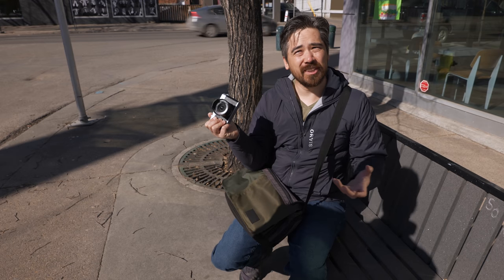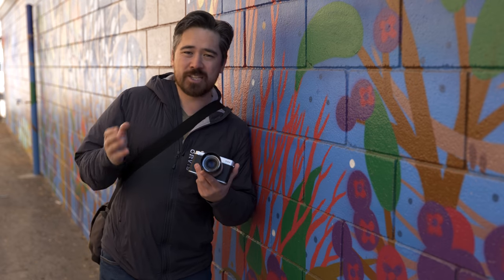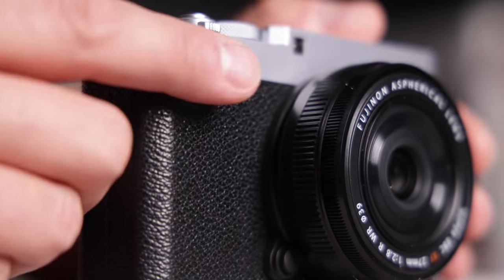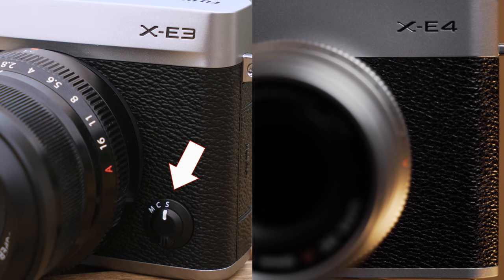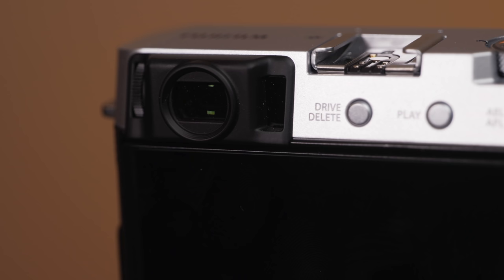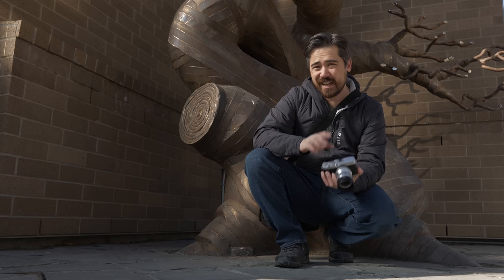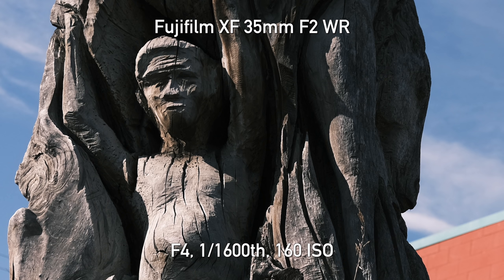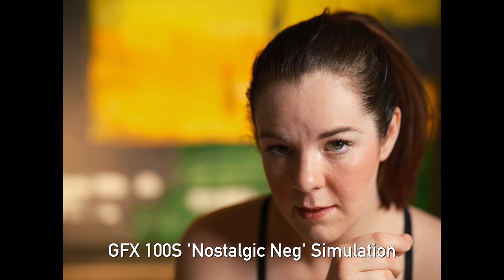Fujifilm X-E4 Review – Is it an X100 with interchangeable lenses?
The Fujifilm X-E4 looks a bit like an X100 with a lens mount. Is it? Well, kind of. In our X-E4 review we explain the differences. We also look at image quality, handling, AF system, controls, and more.